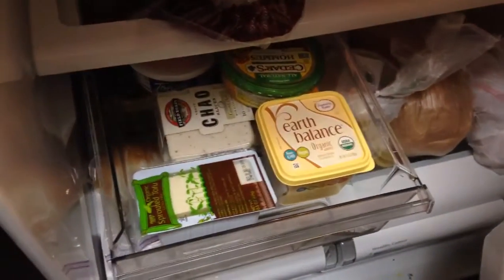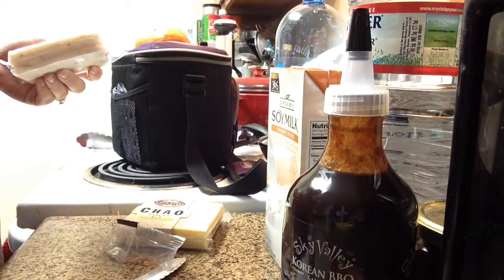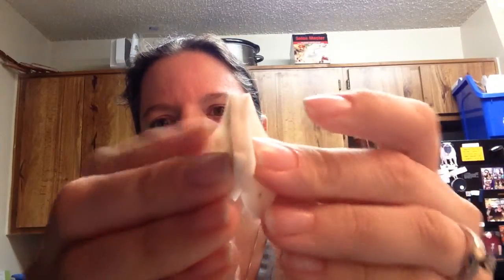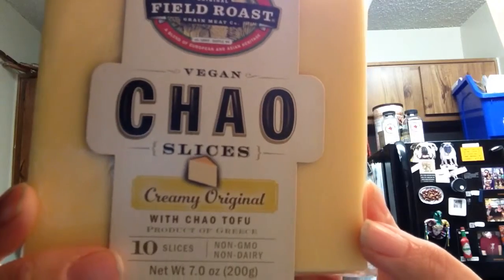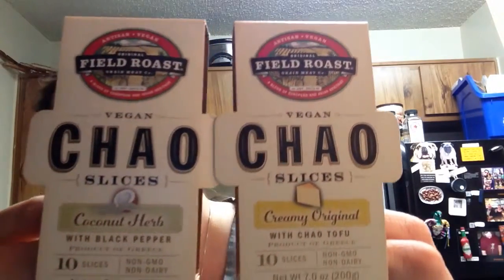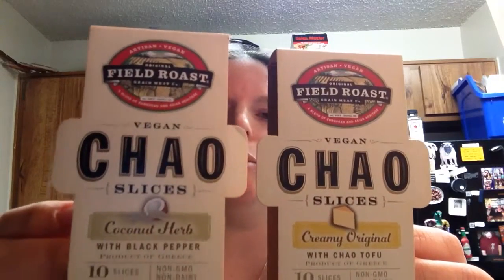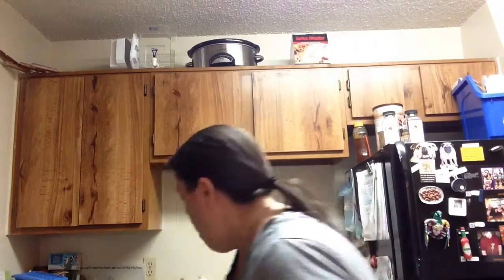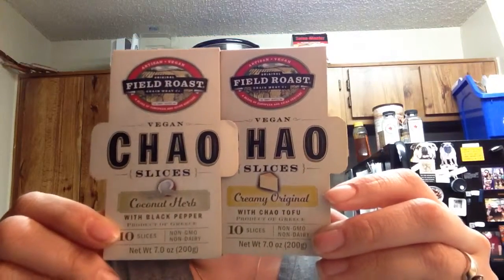Vlogmas: Dec 16th Part 2...Field Roast Vegan Chao Slices Review